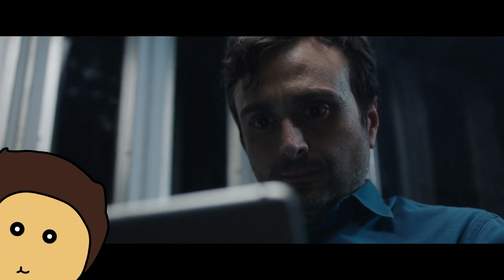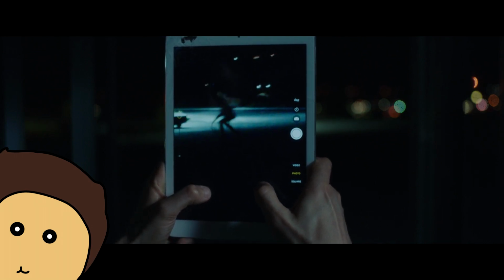What makes Horror Movies SCARY? [Video Essay]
Got fanart? Tweet it to me to get featured in the next video!

Horror is an enthralling genre of film. With the success of films such as “IT”, “Get Out” and “Jigsaw”, it's clear that a large portion of us enjoy a good fright. Many of us have a desire to be scared or frightened, taken out of our comfort zone and horror films are our way of feeding this desire. They are an excellent way to feel scared without being in any danger.

But there is one question the average person can't seem to answer; “What makes a horror film scary?” More specifically, “What cinematic techniques can a director use to scare an audience?”  An effective moment in any sort of horror film requires a well-executed blend of camera direction, editing and a plethora of other film techniques and this video will give you multiple examples of some of these techniques.

The following video is a school assignment on the topic of "Horror Films". The assignment required us to answer a question of our choice (related to horror films), as well as analyse a horror film of our choosing. This video will also serve as a test for the more research-oriented and educational videos I would like to make. I ask that you leave your feedback in the comments so that I can improve.

- Drizzle

 halloween 2018 halloween movies video essay rant guide toon film analysis horror stories crypt tv short film horror

Drizzle Animations, drizzle animations, australia animation, australian animators